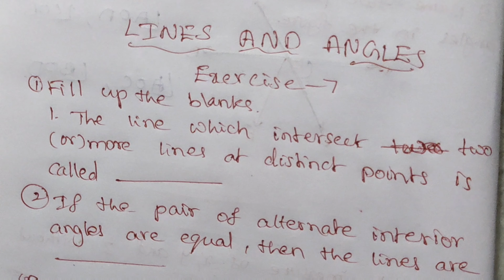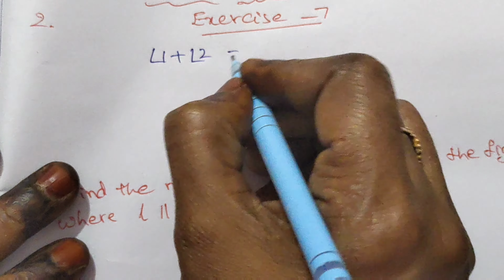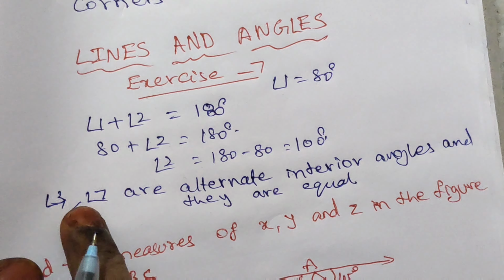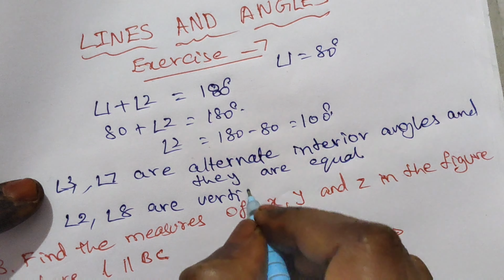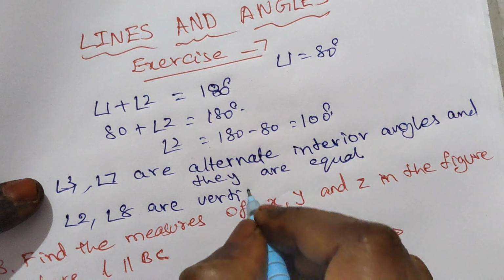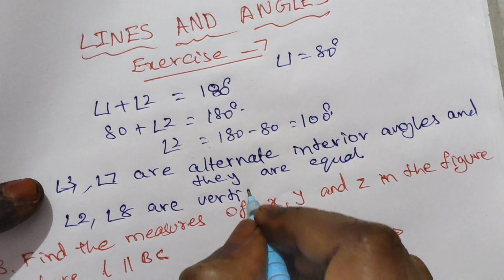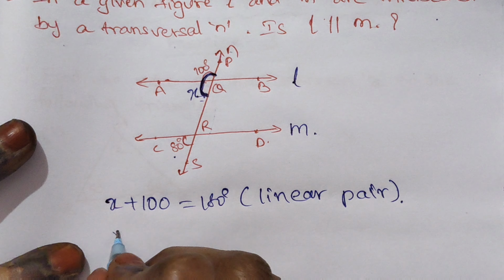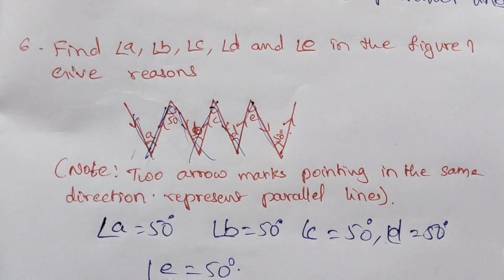CLASS 7 LINES AND ANGLES EXERCISE 7 ALL PROBLEMS TELANGANA STATE BOARD